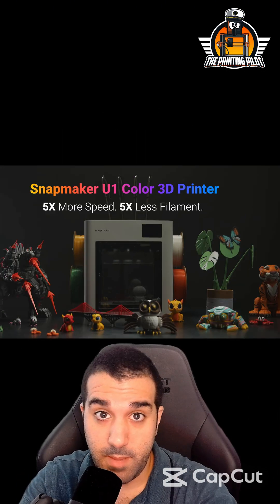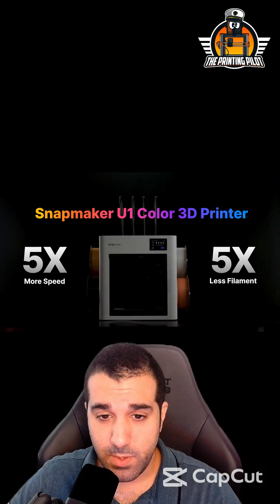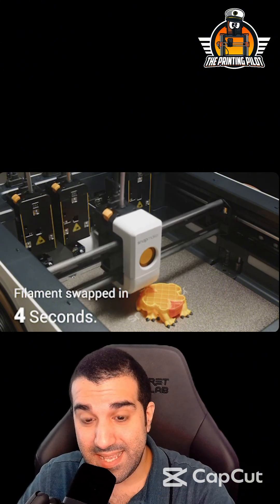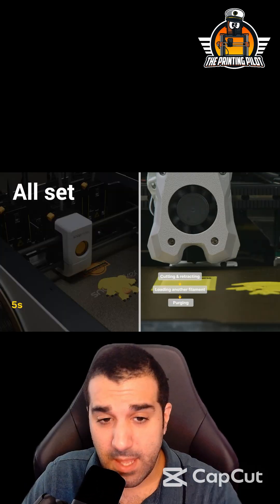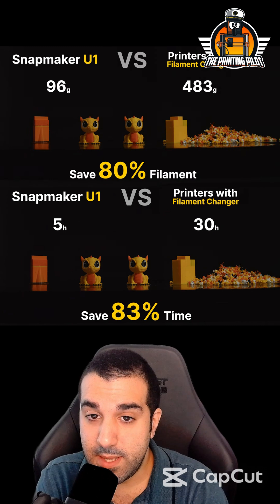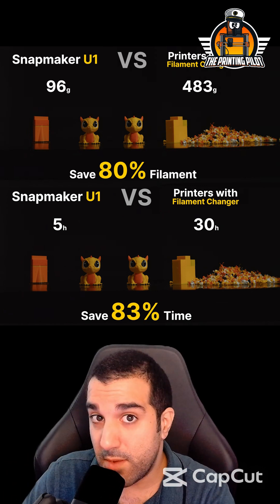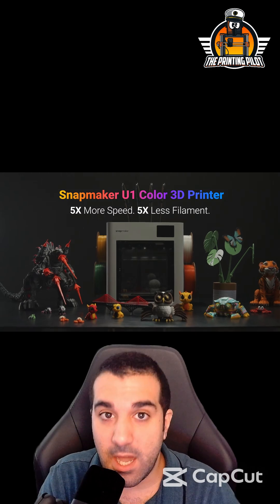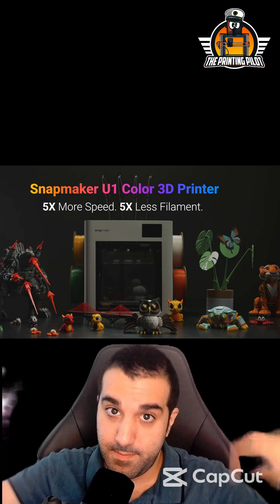Snapmaker U1 in 60 seconds